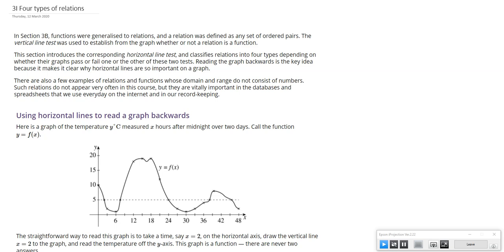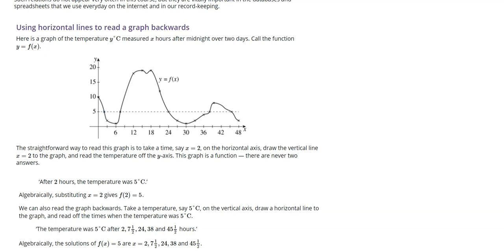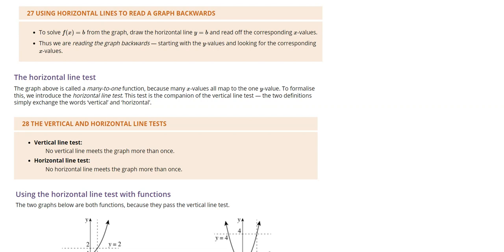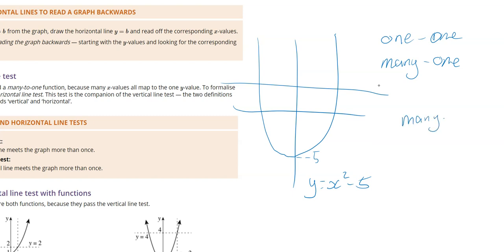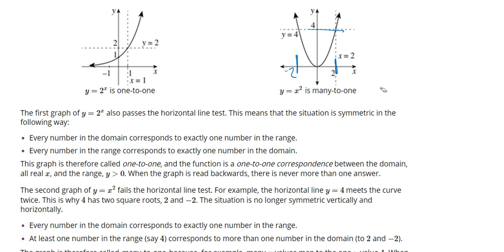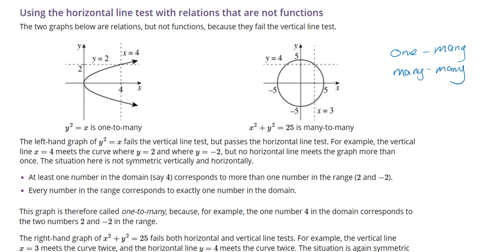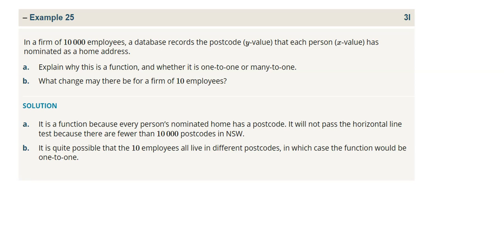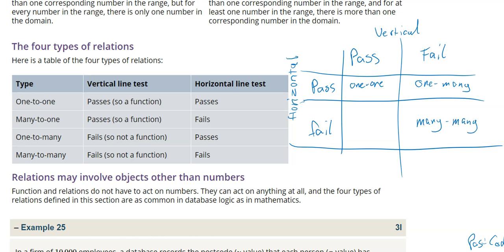3I Four types of relations Y11 Adv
3I Four types of relations
Chapter 3: Functions and Graphs
Cambridge Y11 Ext1/Adv